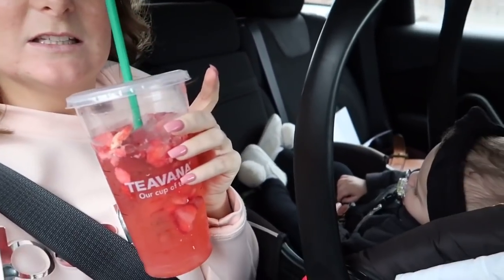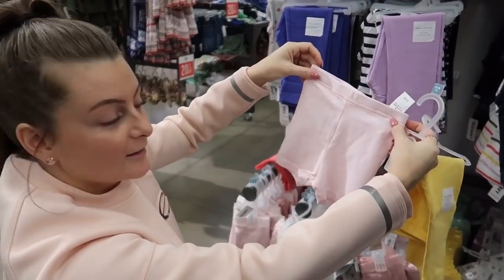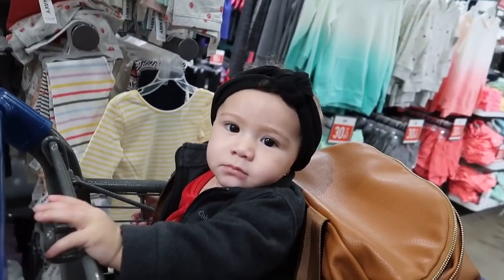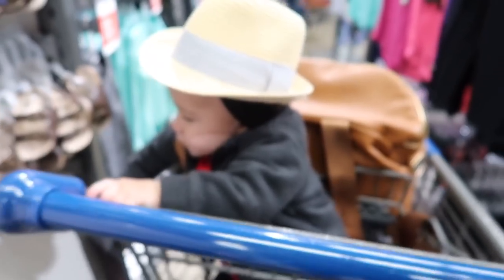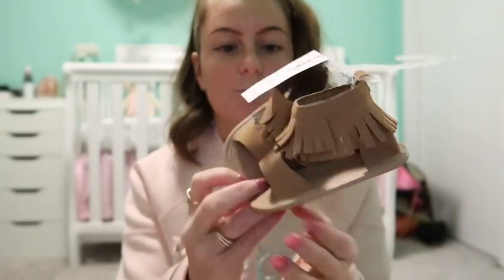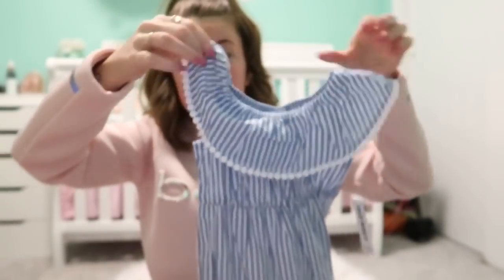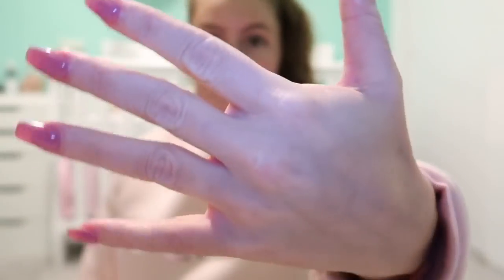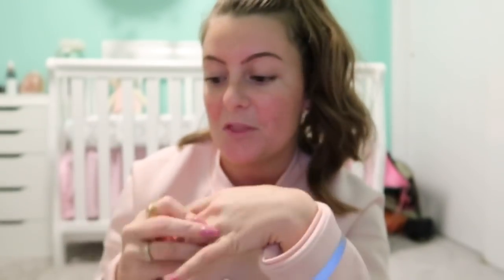Episode 8: Why I’m no longer wearing my wedding ring...